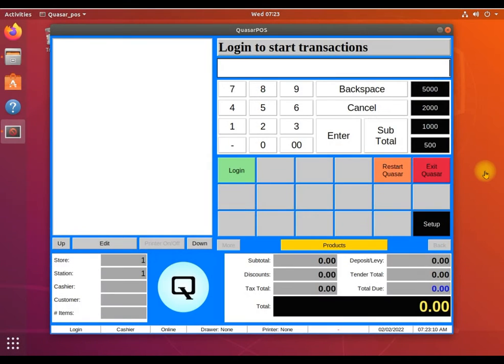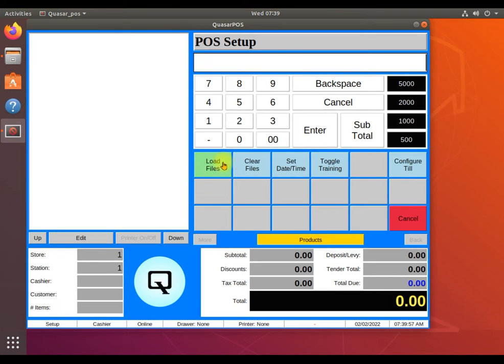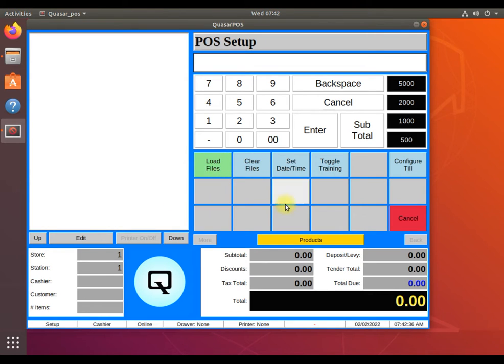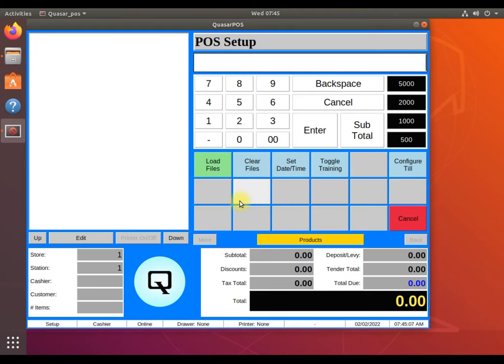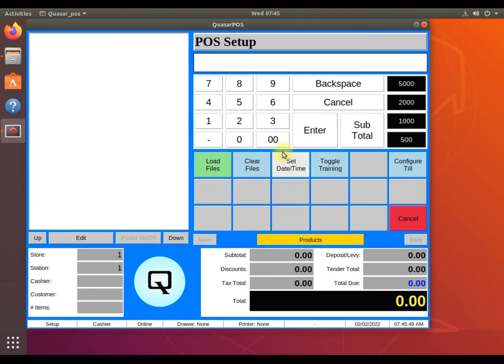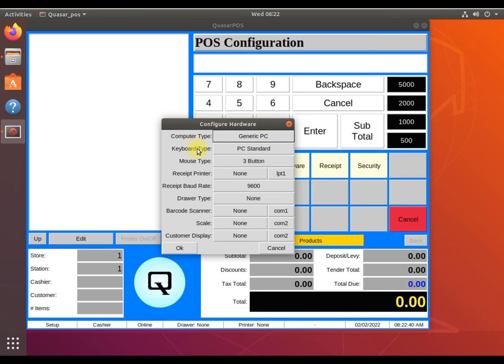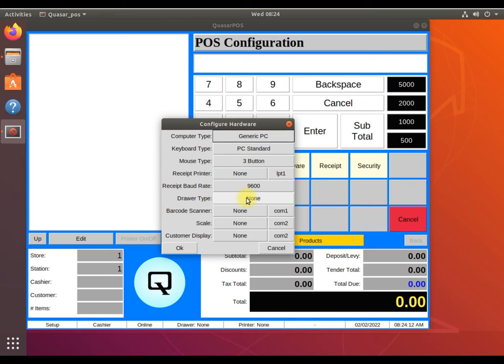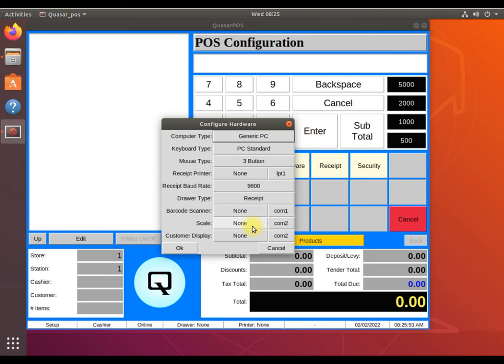Local Database, Training Mode and Hardware Configuration on the Quasar-Point-of-Sale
The fourth video in our series on configuring the Quasar Point-of-Sale. This video concentrates on the local database, the training mode and configuring the hardware for the Quasar Point-of-Sale.